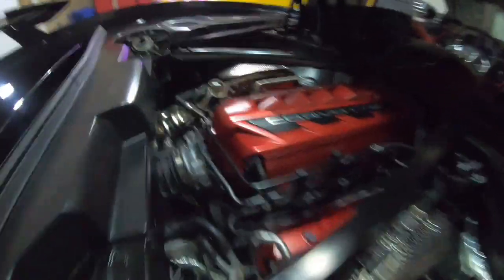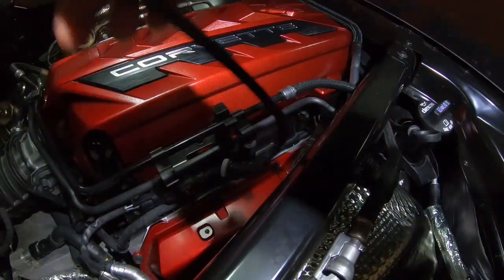C8 Corvette Vlog #8 - Installing an Oil Catch Can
In this C8 Corvette vlog I install an oil catch can on the 6.2L v8 engine. This is a very simple modification that will save the intake and exhaust valves from getting oil deposits on them. Direct injection engines are notorious for this problem and doing this will help the performance and longevity of the engine.

If you enjoy C8 corvette content, click the link for more